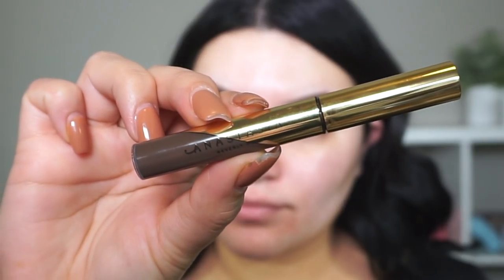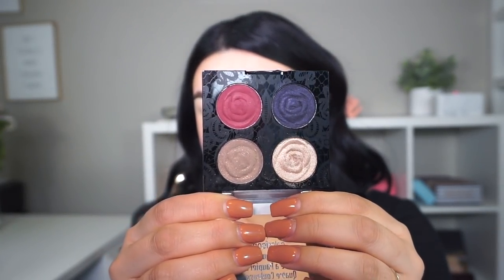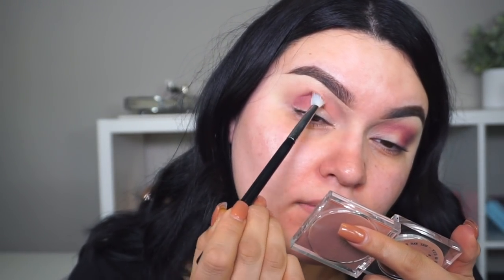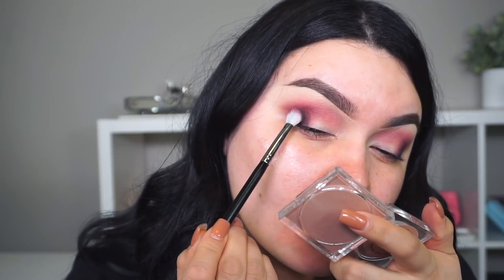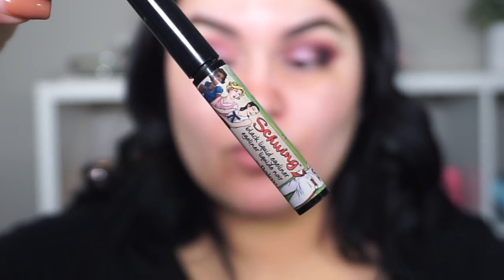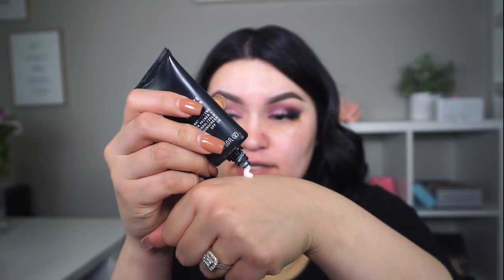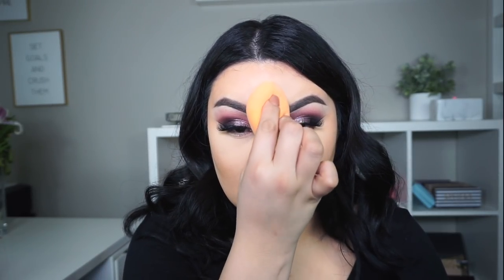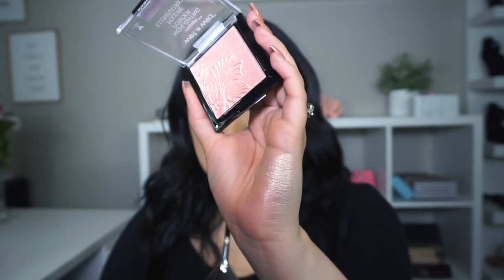PROM 2019 MAKEUP TUTORIAL || SANDI JARQUIN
Hope you all enjoyed todays video!

Cant believe its already PROM time!!! Its crazy I feel like the months are flying by so FAST!! Like I mentioned before I hope you have a safe prom and play it safe!! As per usual I have listed down below all the products from todays look.

love you my Hannnnisssss!!

PRODUCTS MENTIONED TODAY.

BROWS.

Anastasia beverly hills DIP BROW GEL shade- Medium Brown

EYES.

Urban decay EDEN primer
Wet N wild ROSE REBEL COLLECTION palettes (Secret Garden / Bed of Roses)
The balm cosmetics SHWING liquid eyeliner in black
Mac chromatographic pencil NC 15-20

SKIN.

Kylie Jenner loose translucent setting poswders shade- BEIGE
Loreal infallible full wear concealer shade-  ivory
Covergirl full spectrum all day matte foundation shade- LIGHT NEUTRAL 2
Covergirl full spectrum matte ambition primer
Covergirl full spectrum foundation powder- shade LIGHT NEUTRAL
Revolution full coverage concealer shade-c13
The balm cosmetics- TAKE HOME THE BRONZE shade- TONI
The balm cosmetics- Balm beach blush
Wet N wild bloom time highlighting powders

LIPS.

Charlote Tilbury Lip gloss shade- BELLE DU SOIR
MORPHE lip pencil shade - MAKEUP TALK

LASHES.

Sigma F75 (concealer)
Sigma E55 (place shadow on lid)
MORPHE M433
MORPHE s20 (smoke out lower lash line)
MORPHE S30 (smoke out lower lash line)
Luxie Precision 660 foundation brush ( blend out contour)
Real techniques beauty sponge
Sigma f42 Strobing Fan